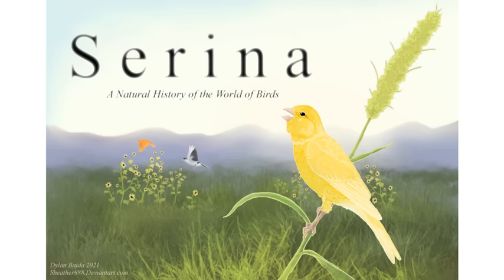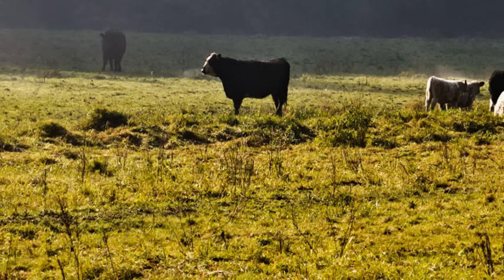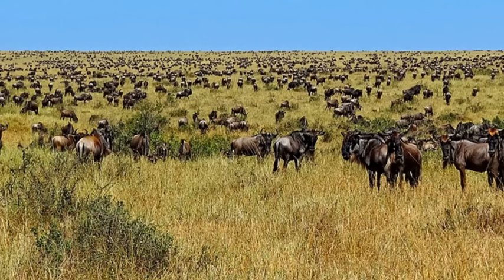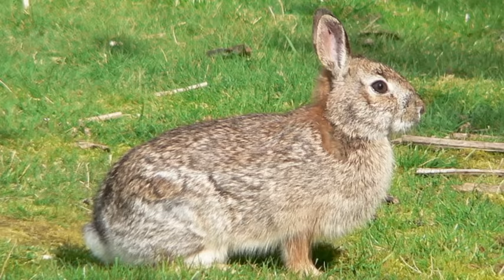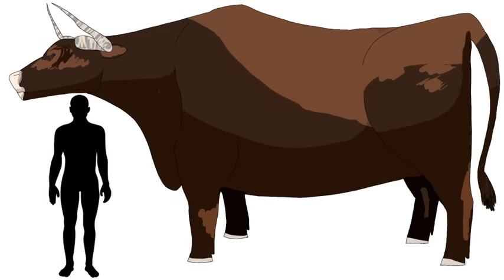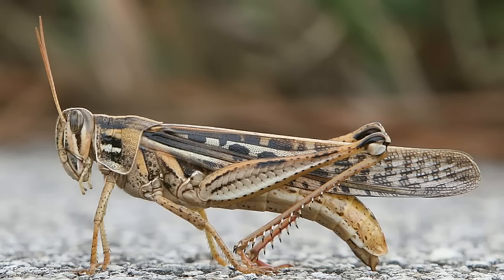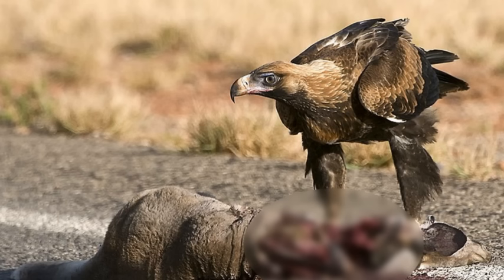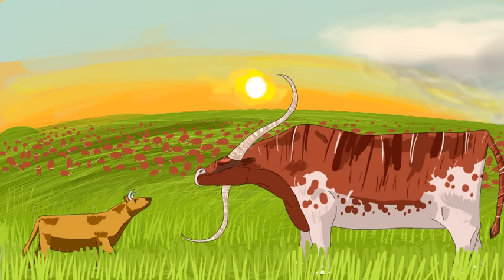A WORLD WITH ONLY COWS? - Project Apollo Ep. 1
Seed worlds are planets that were 'seeded' with earth animals, that are then left to evolve independent of earth in this new context. This can result in extreme diversification, reminiscent of Darwin's Finches or mammals post K-T Extinction Impact. Serina, a natural history of the world of birds by Sheather888/Dylan Bajda and Tales of Kaimere by Keenan Taylor are two examples of popular seedworlds.

Original concept by reddit user Bteatesthighlander1

Credit to Dylan Bajda and Keenan Taylor for their respective images at the beginning. Most other images were drawn by myself or can be found on Wikipedia. Some have been modified/edited.